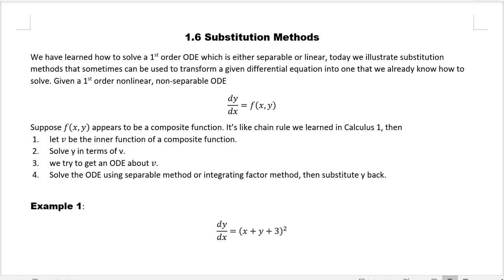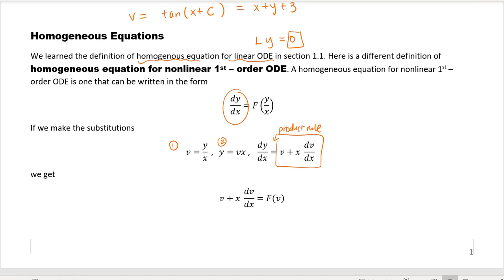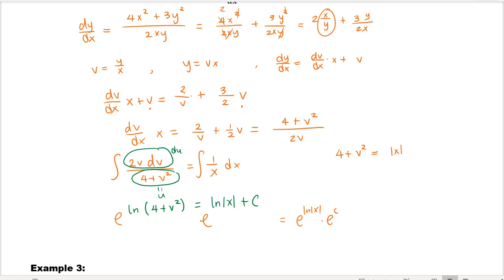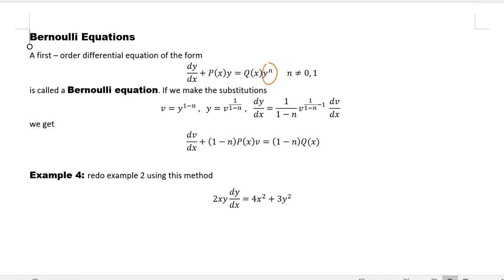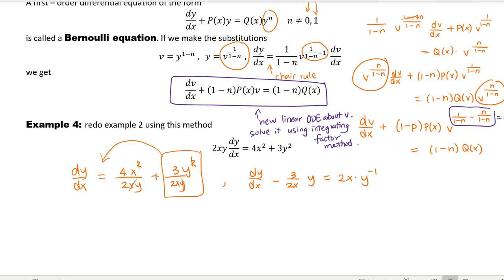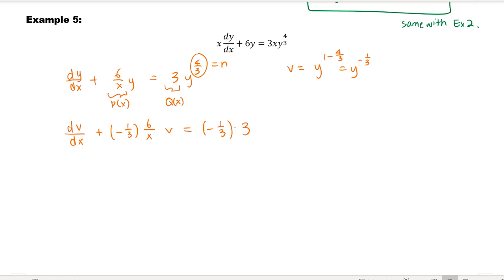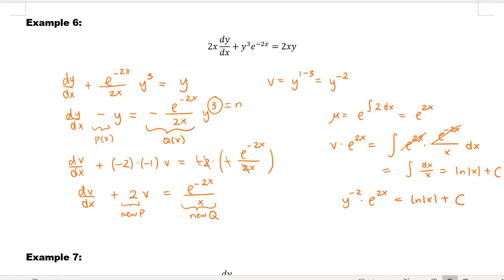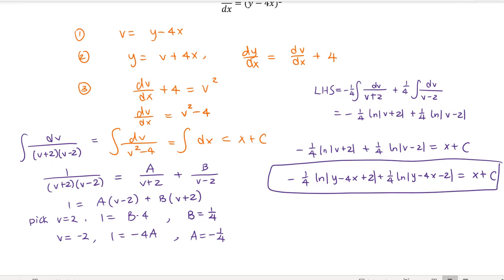ma2100 1 6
1.6Substitution Methods